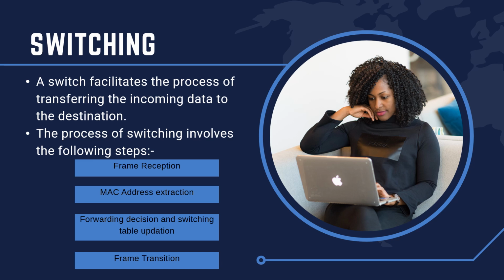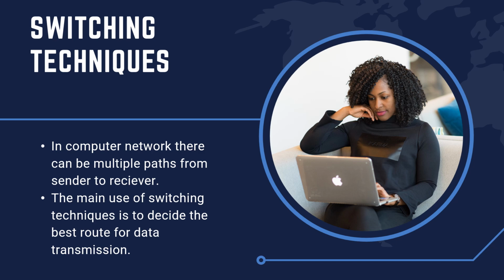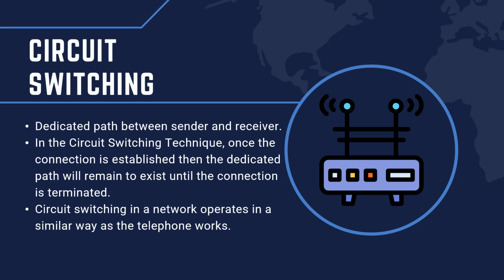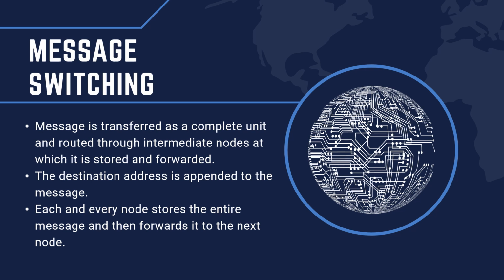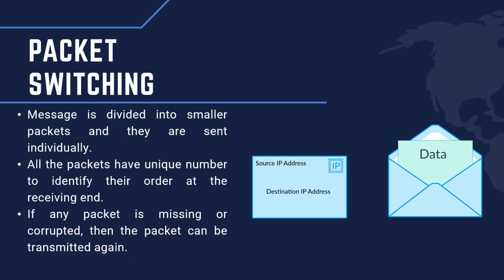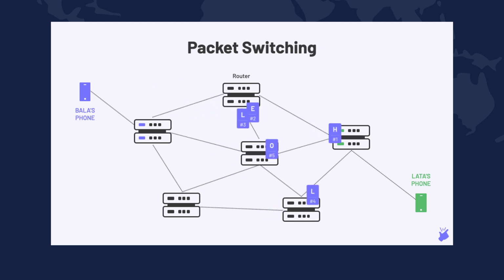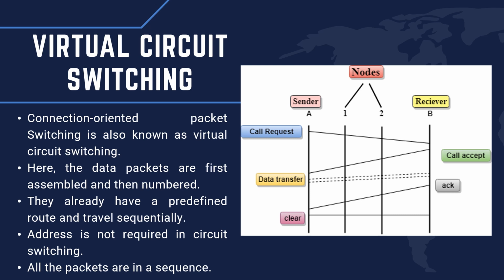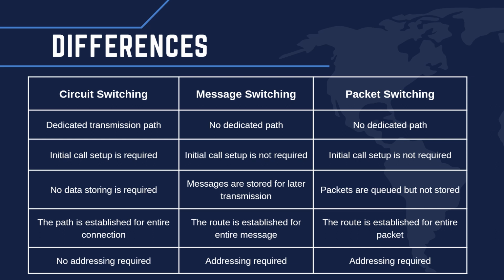Network Switching Techniques